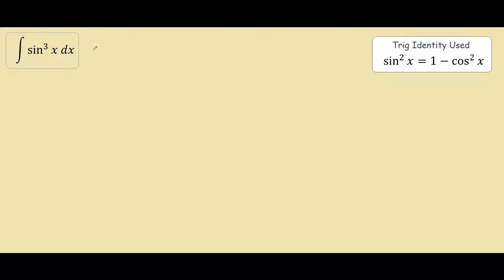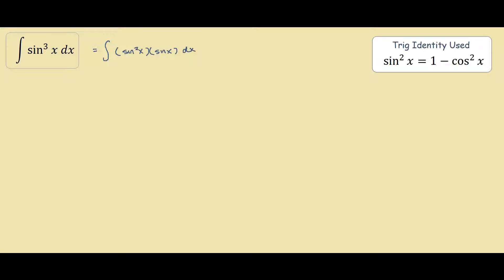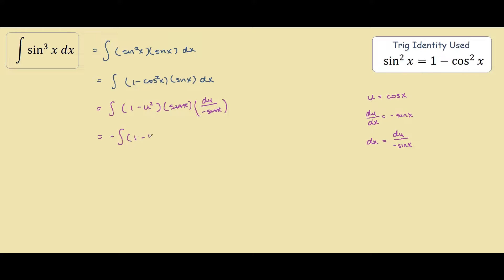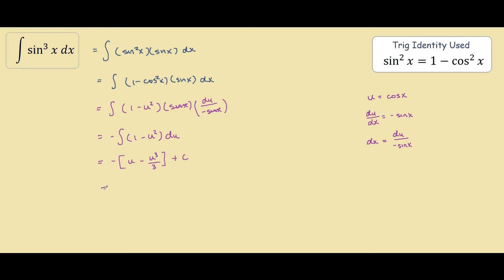How to integrate (sin x)^3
Steps to find the integral of (sin x)^3